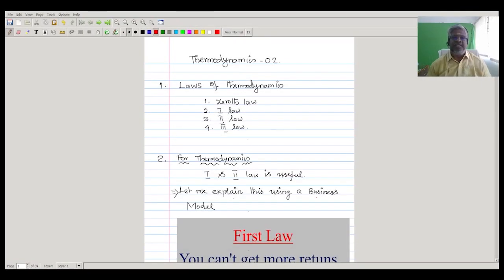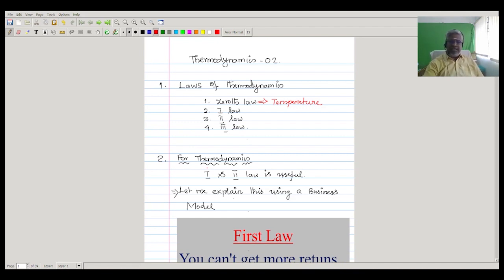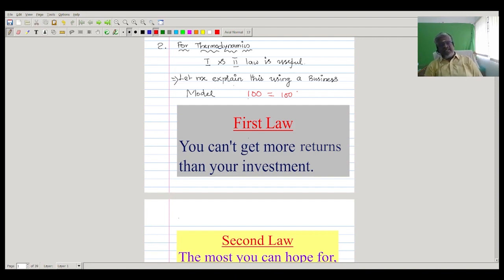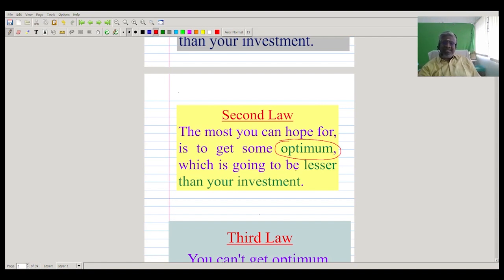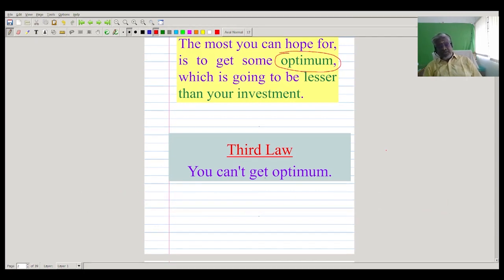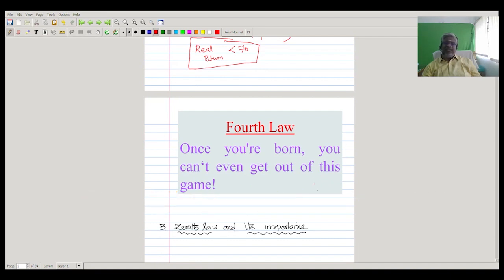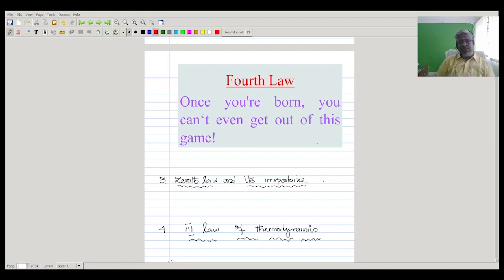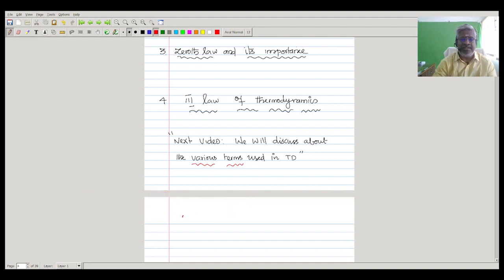Thermodynamics | Part 2 | Introduction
Dr. K. Pitchandi, M.E., Ph.D., Professor, Mechanical Engineering, Sri Venkateswara College of Engineering, Pennalur, Sriperumbudur, Chennai, India

Lecture Series on Thermodynamics

Lecture Series -

Part 1 -

Part 3 - Definition of terms

Part 4 - Zeroth Law of Thermodynamics

Part 5 - Properties of the system